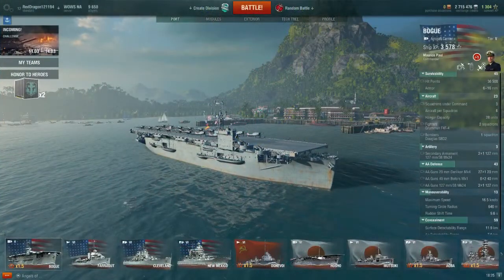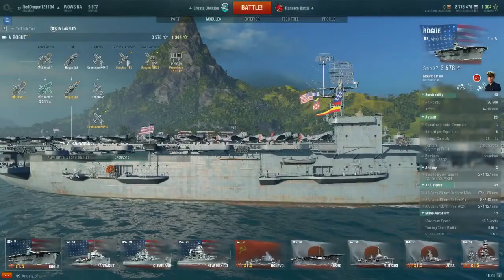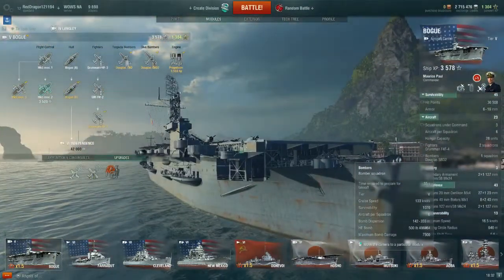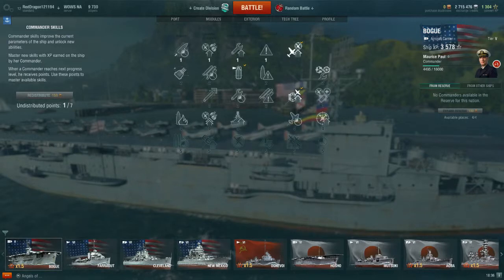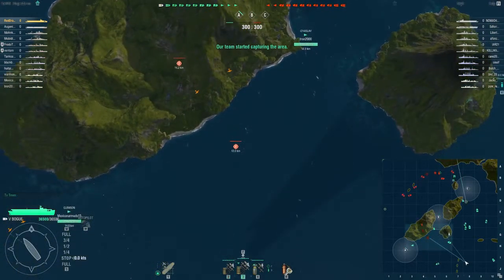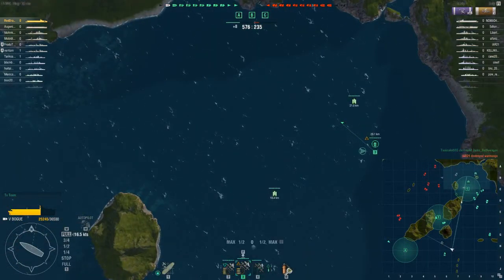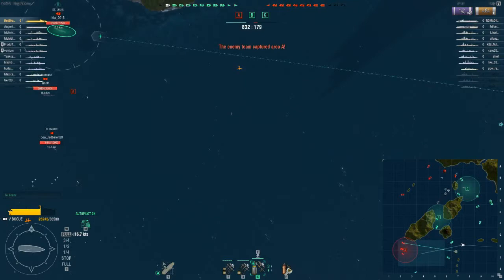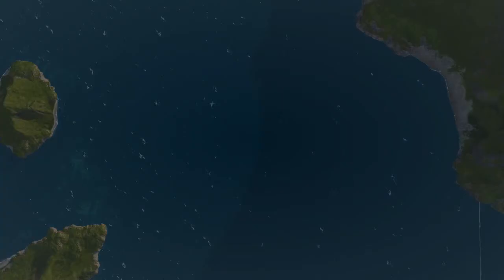"Air Superiority" World of Warships - Aircraft Carrier Gameplay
Some of you guys requested some Aircraft Carrier games, so we will take a look at the Bouge. Sorry for the lack of videos.